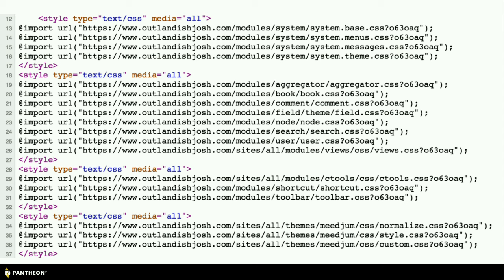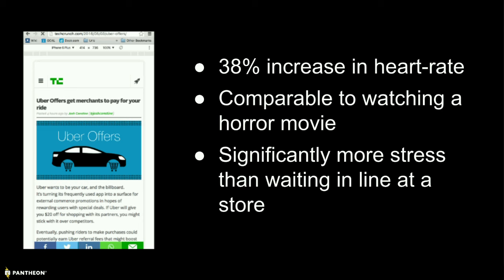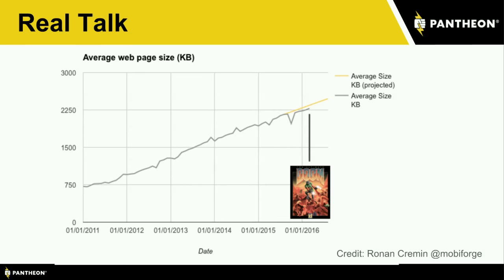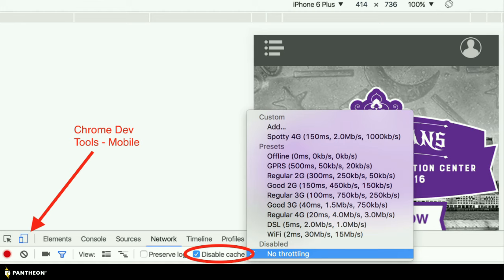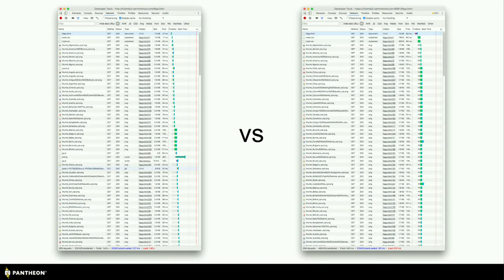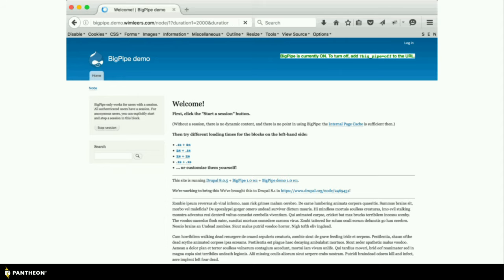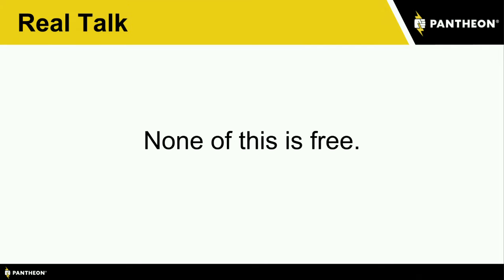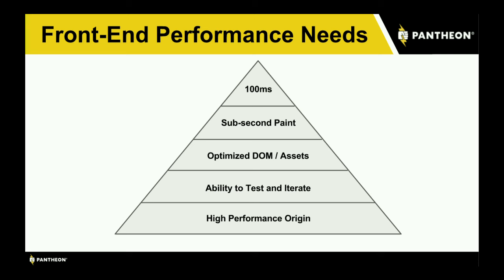DrupalCon New Orleans 2016: Real Talk on Front-End Performance: Only You Can Prevent Slow Websites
The first wave of Drupal website performance optimization largely focused on the back-end — tuning PHP, using Varnish, Redis, Solr, etc — and the best practices are well established by now. With many of those problems more or less "solved", and with a majority of traffic now coming via mobile devices, front-end performance is increasingly the key to delivering a great user-experience.

Achieving blazing front-end speed requires a savvy developer who knows the terrain, both on the browser/device side, and from the Drupal perspective. You can't just say, "oh we'll put HTTP 2.0 on it and everything will be fine," or "yadd yadd yadd BigPipe will take care of it." You have to understand what is going on, and how to apply that knowledge to optimize.

This session will look at the important tools and techniques that all website developers should know and use when constructing and optimizing. Topics include:

Asynchonicity for fun and profit
Speeding first-byte to first paint
Progressive enhancement
Meaningful front-end performance testing
Remember, only you can prevent slow websites!